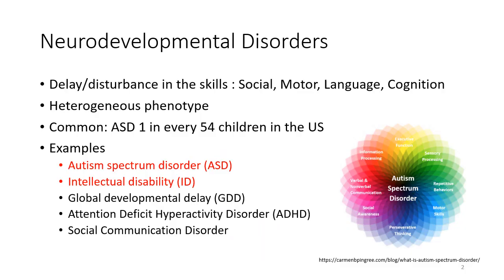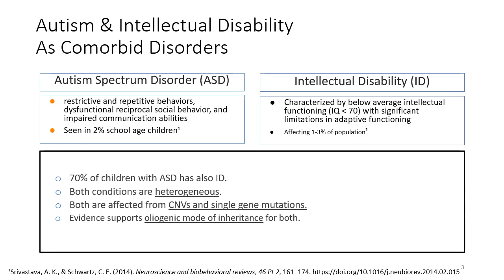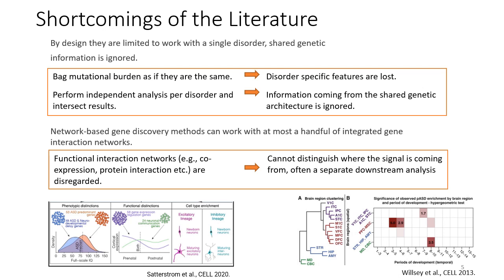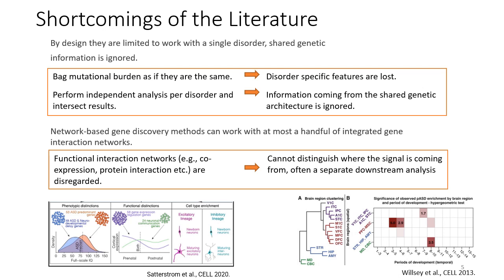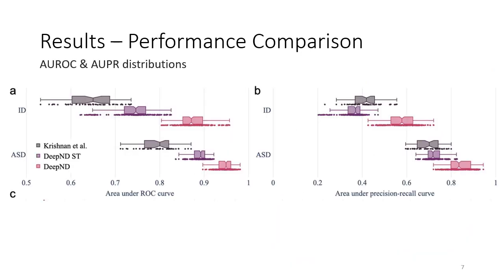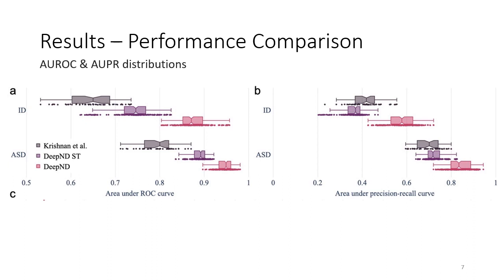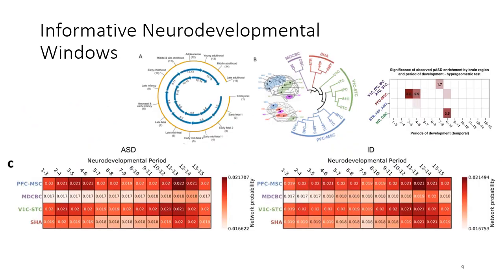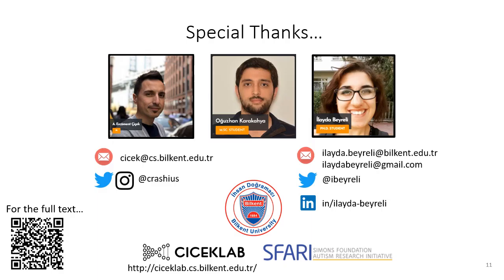Deep multitask learning of gene risk for... - Ilayda Beyreli - MLCSB - Poster - ISMB/ECCB 2021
Deep multitask learning of gene risk for comorbid neurodevelopmental disorders - Ilayda Beyreli - MLCSB - Poster - ISMB/ECCB 2021